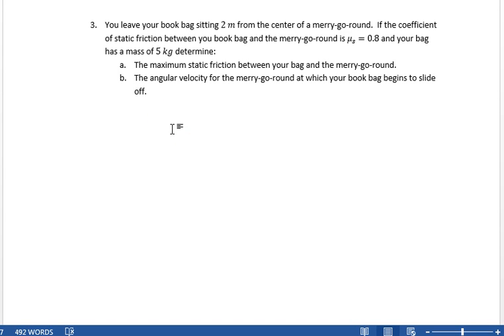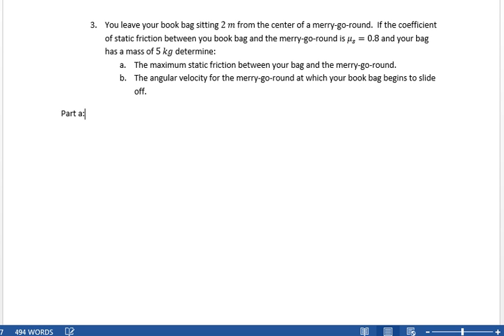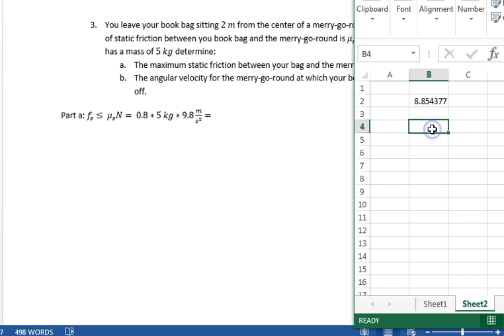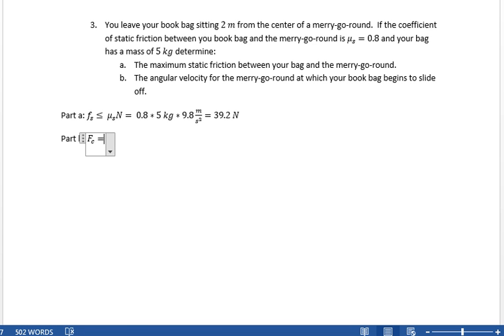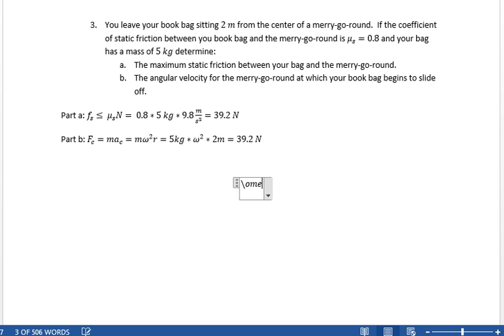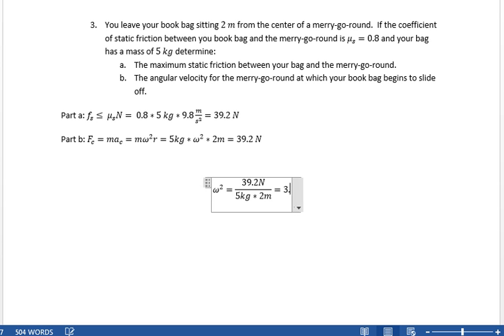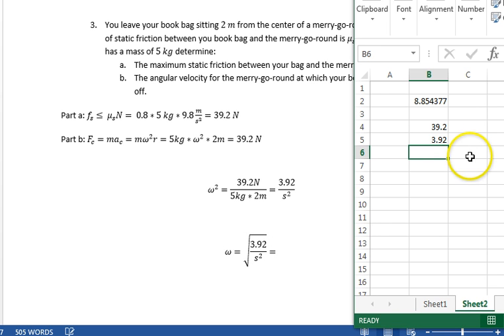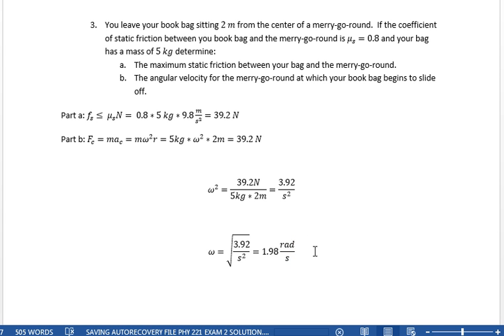DSU PHY 221 Summer 2015 Exam 2 Problem 3